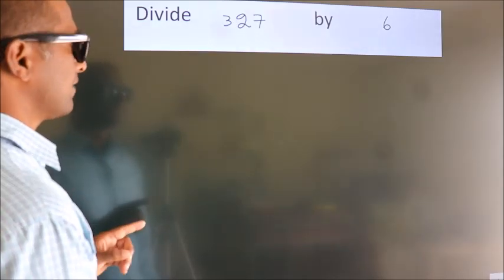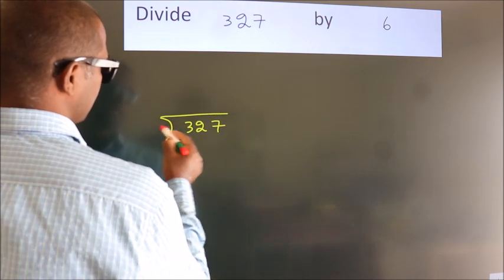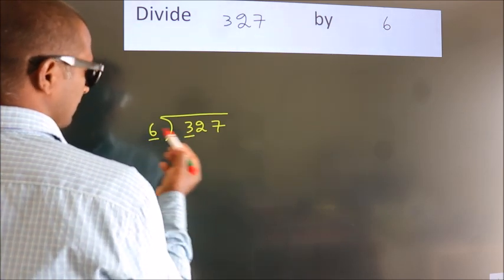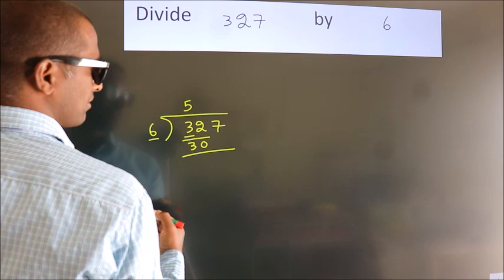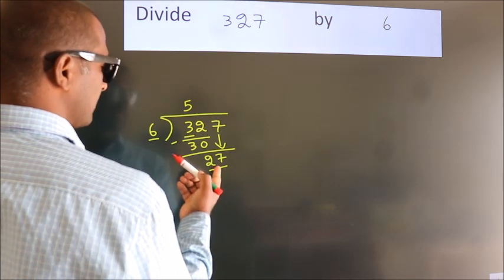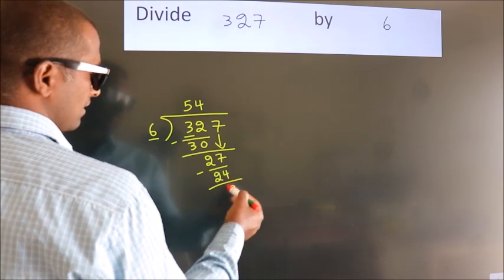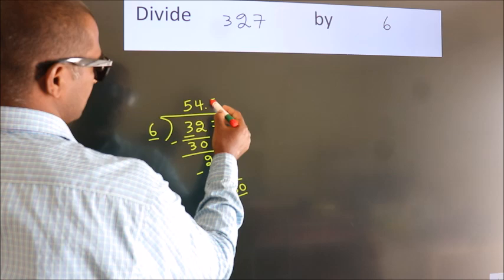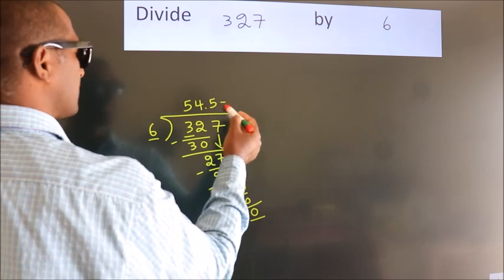Divide 327 by 6 Divide completely